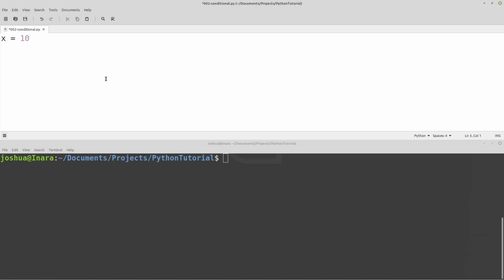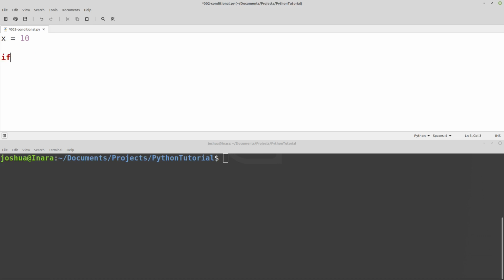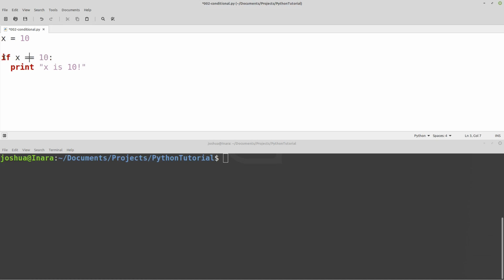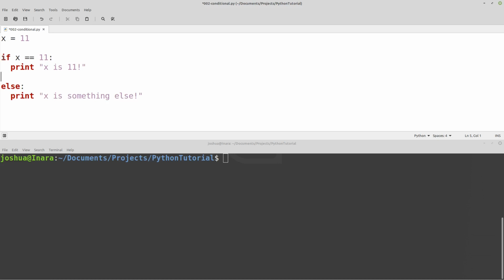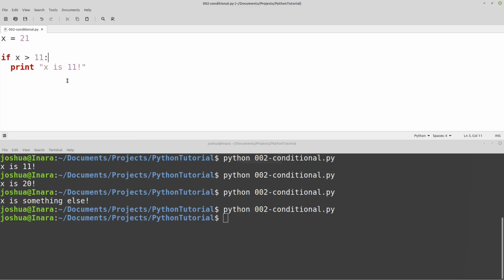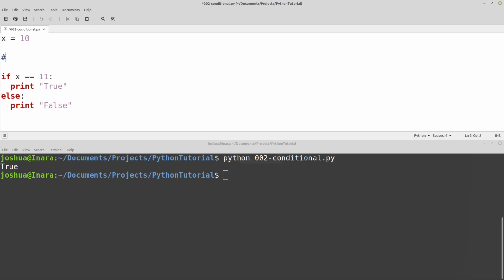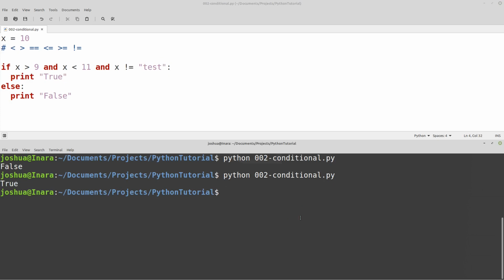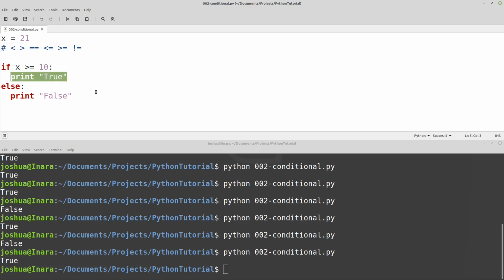Python Programming 002 - Conditional Statements | Exev Consulting Inc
Introduction to Python Programming. In this video, we introduce basic concepts such as checking conditions of variables to decide what to do next. Conditional logic using if-then statements in Python.

You should already have Python installed on your computer. You can download Python for Windows, OSx, and Linux

CREDITS: youtu.be/c8kD1cpZ81A